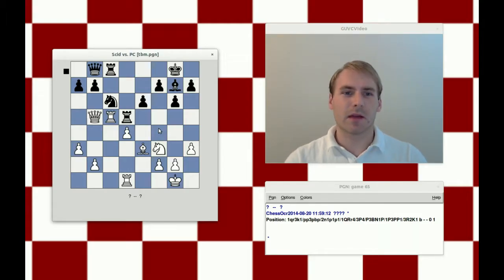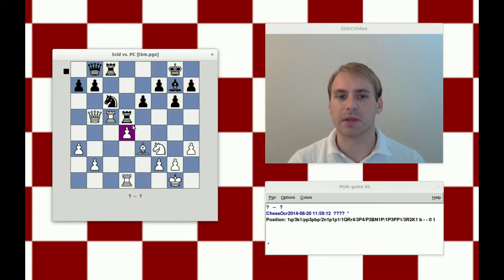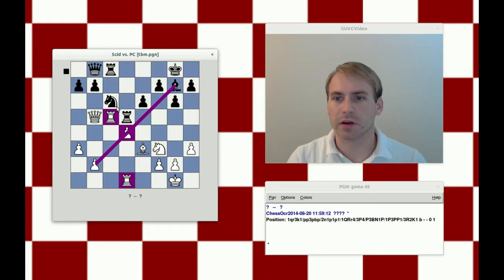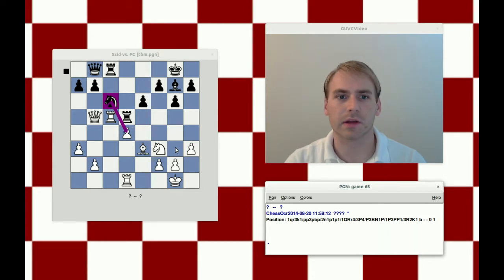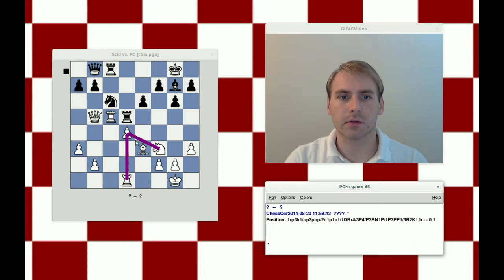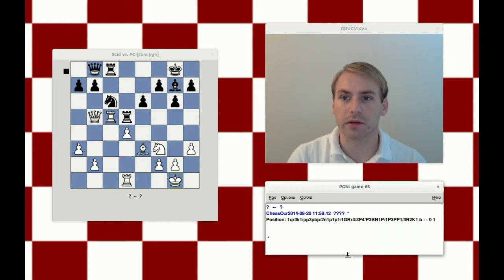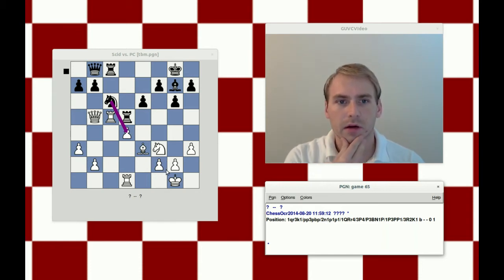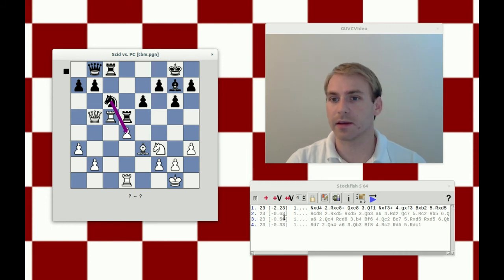What's "The Best Move" #65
Sorry about the aspect ratio, bit of a glitch in the computer during recording :)